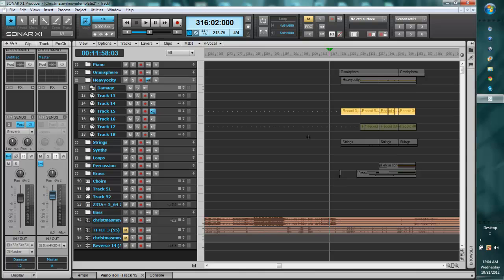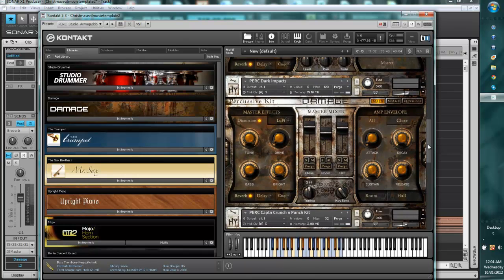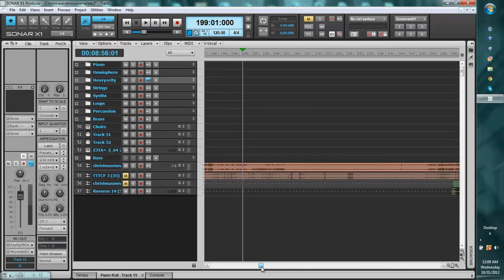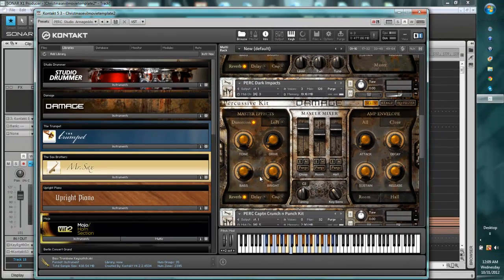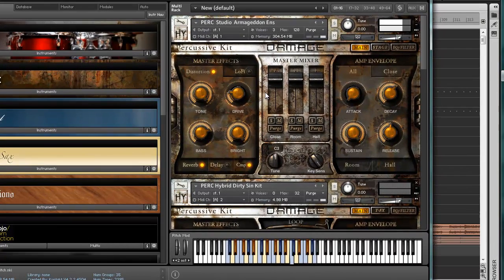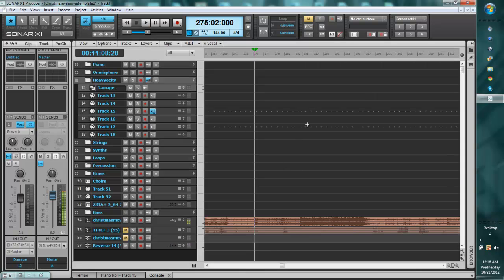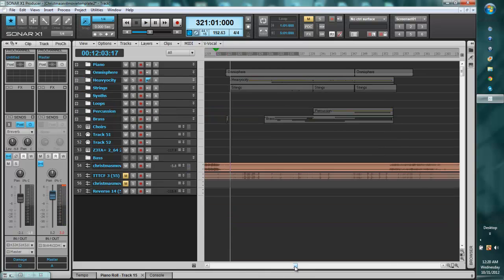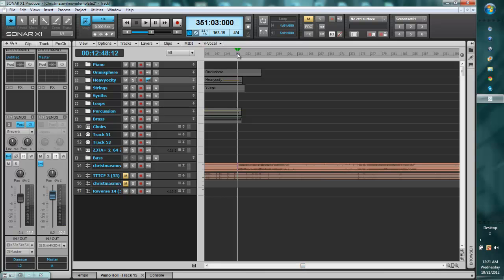Heavyocity Damage- Using it on the score to TTTCF- A Christmas suspense/horror film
This is a video I made showing how I used this awesome library given to me on one of the scores I'm working on. The film is called The Town that Christmas forgot, and I sequenced the music on the video in Sonar X1 expanded.

I'm a freelance composer/musician so for more info on my compositions or work and services please visit:

Also comment on either here, my channel or my website with any questions you might have, thank you!